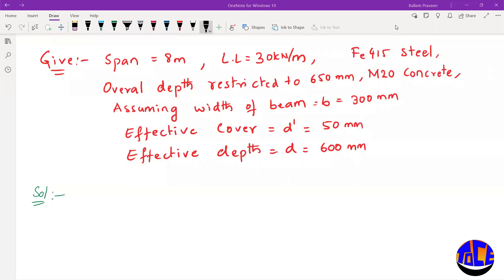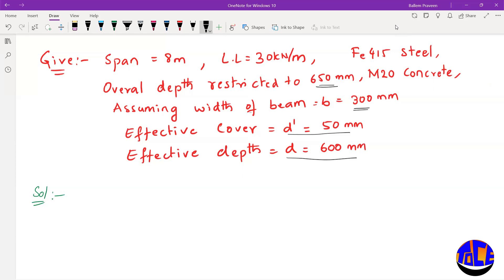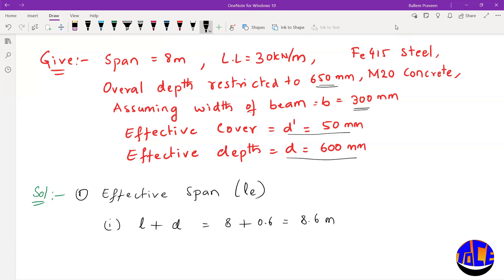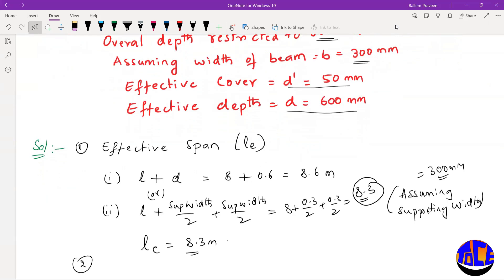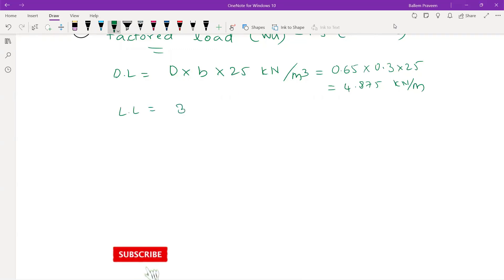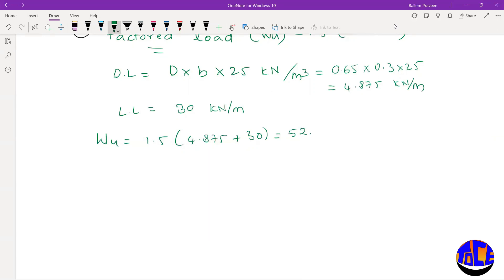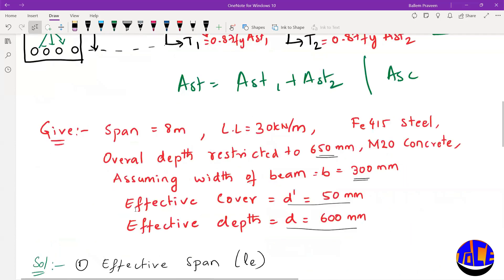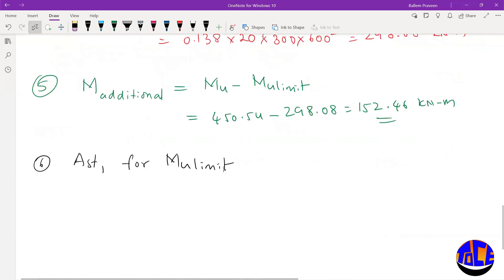RCC-Doubly Reinforced Beam-Design Problem